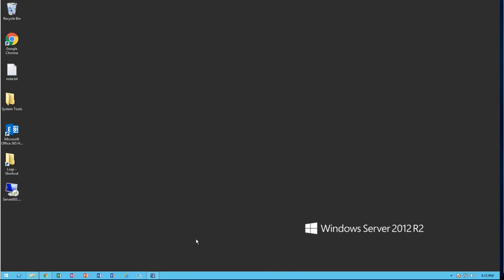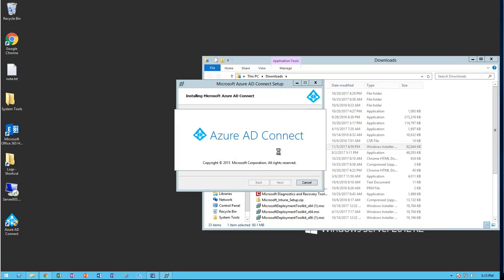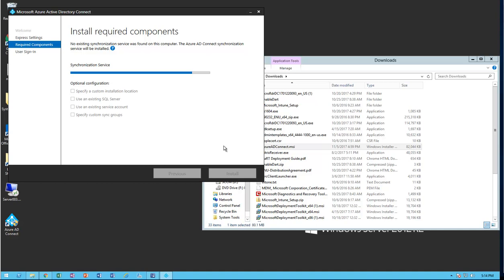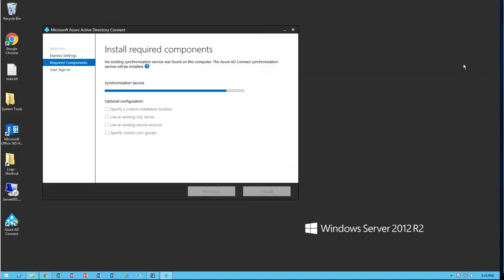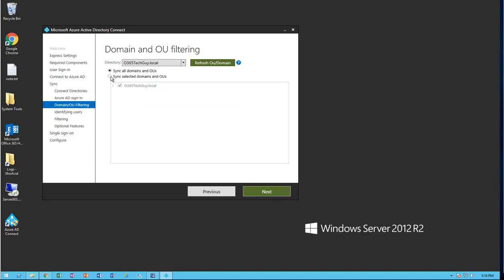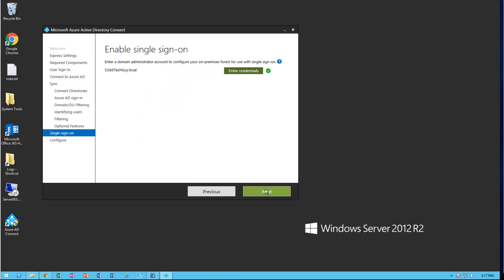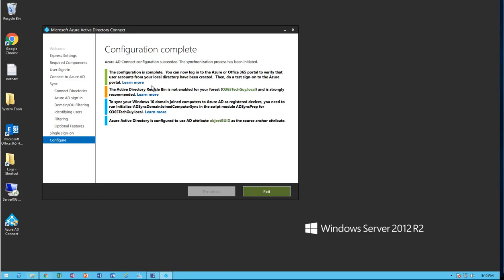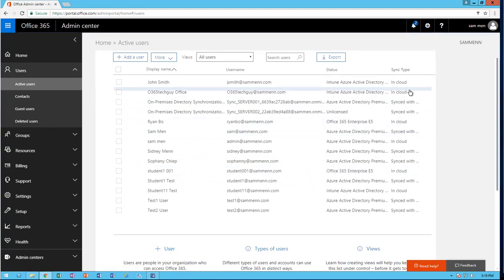How to Install and Configure AD Connect for Office 365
The process of how to install and configure AD Connect for Office 365